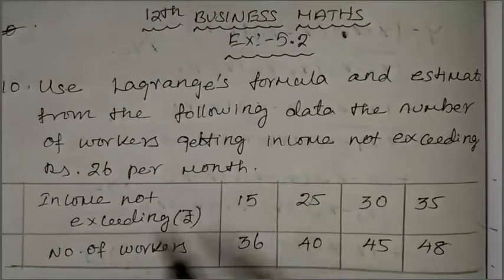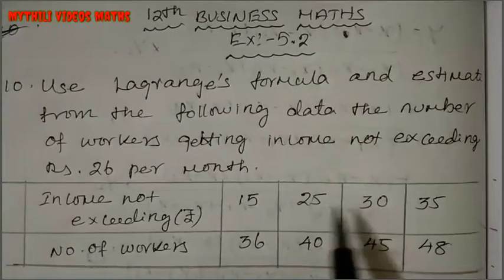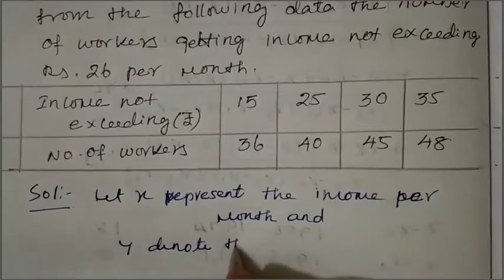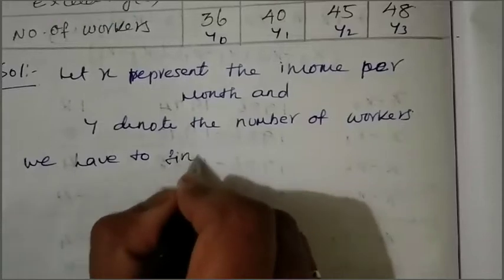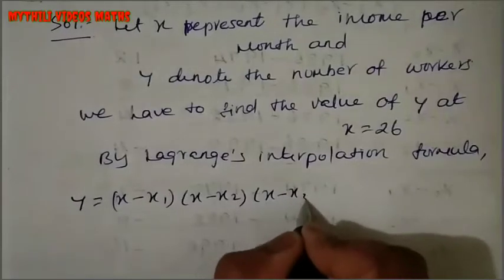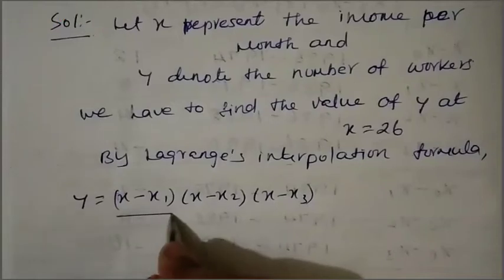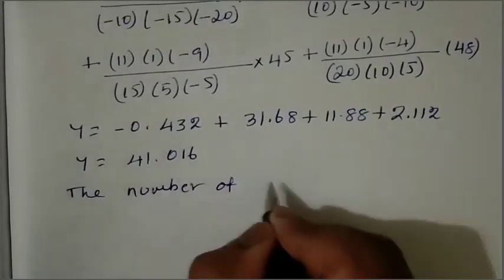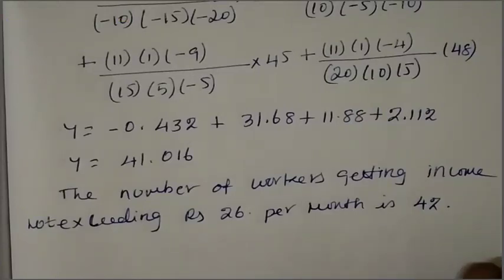12th Business Maths|Exercise 5.2|Sum 10